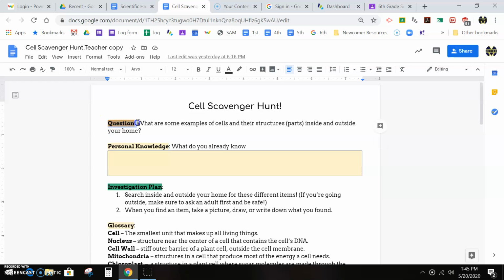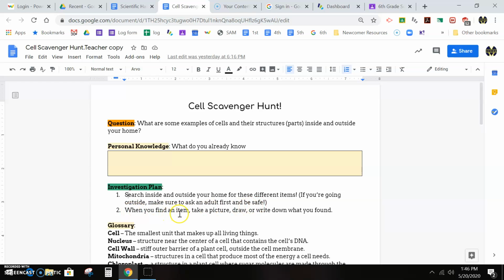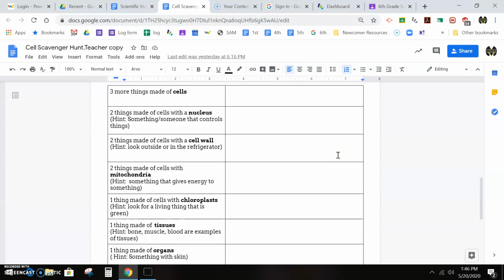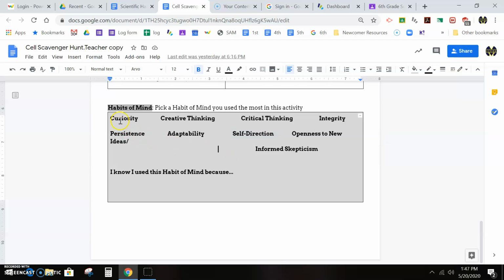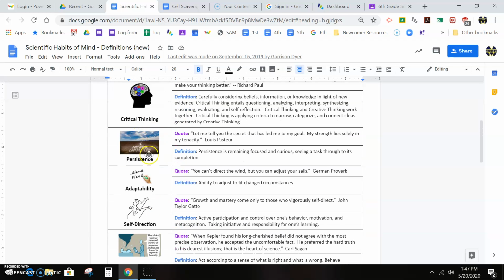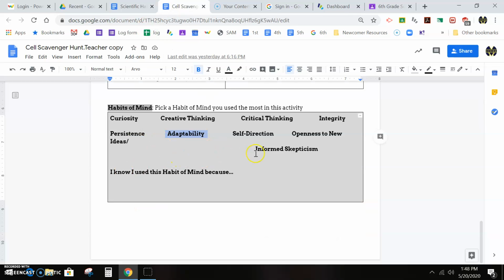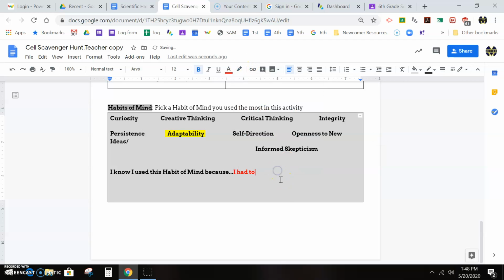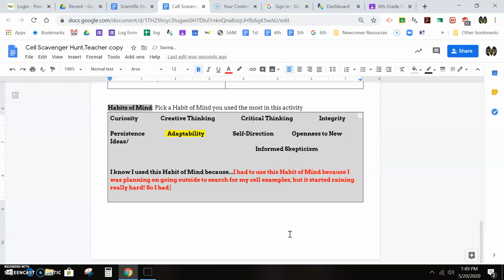Cell Scavenger Hunt